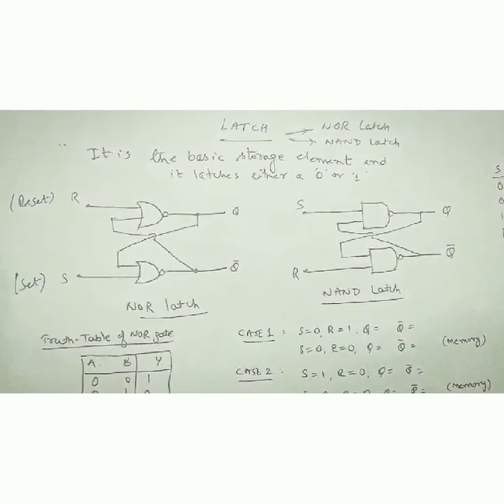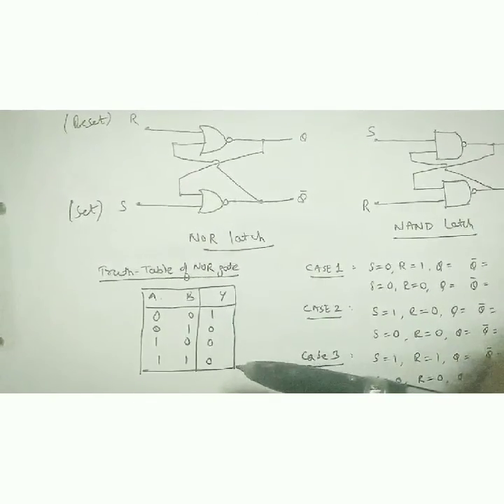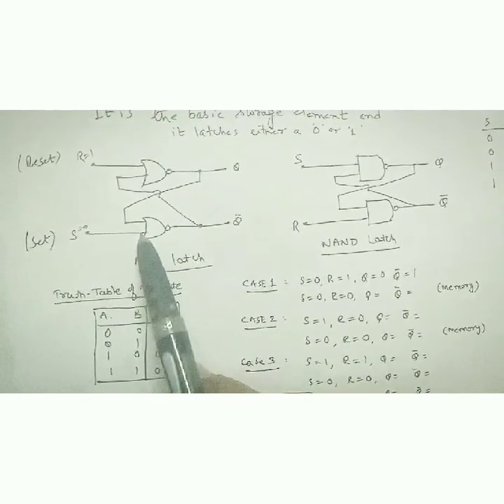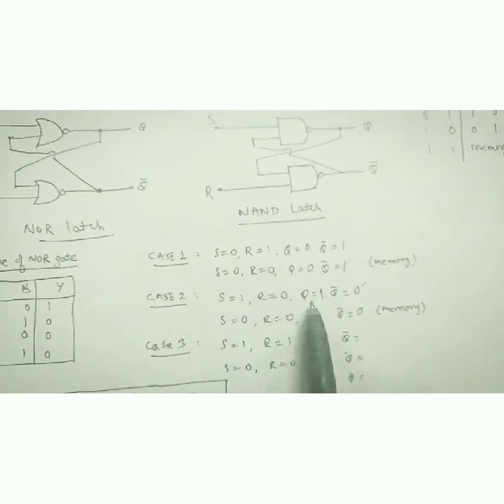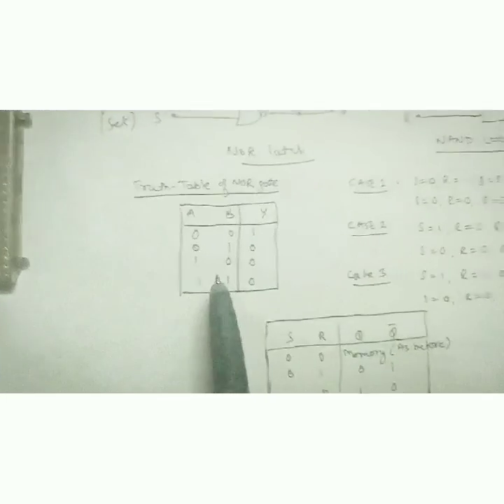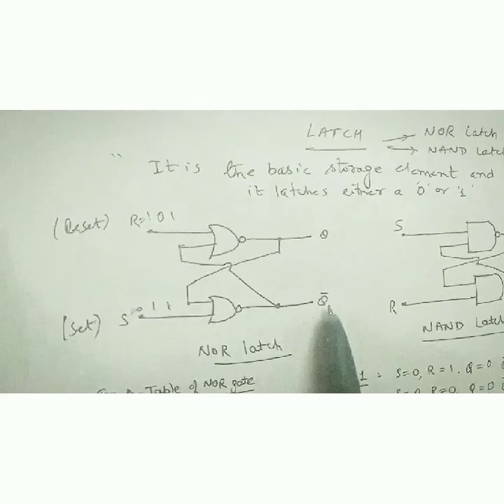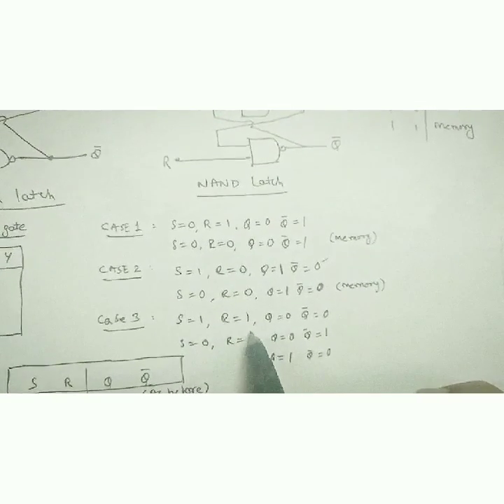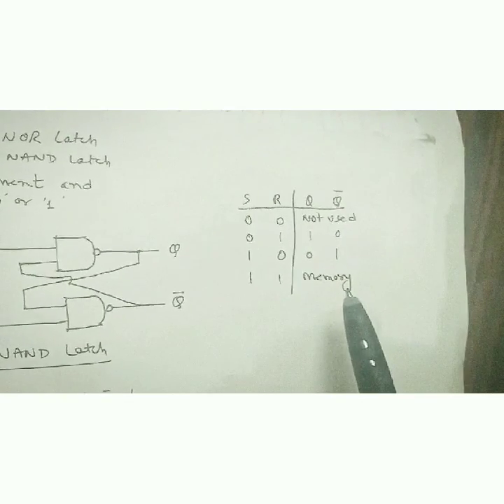Introduction to Latch